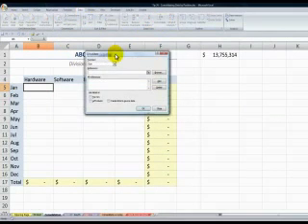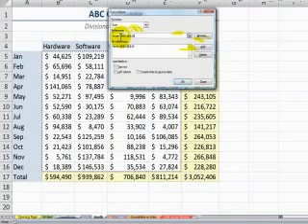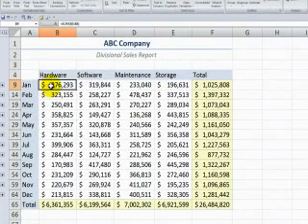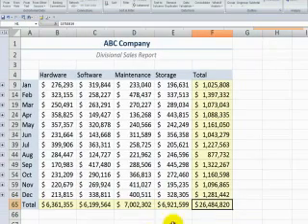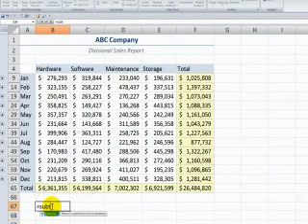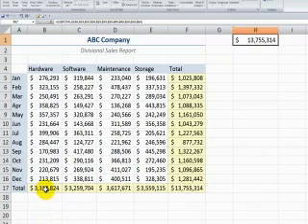Consolidating Data from Multiple Excel Worksheets By Position